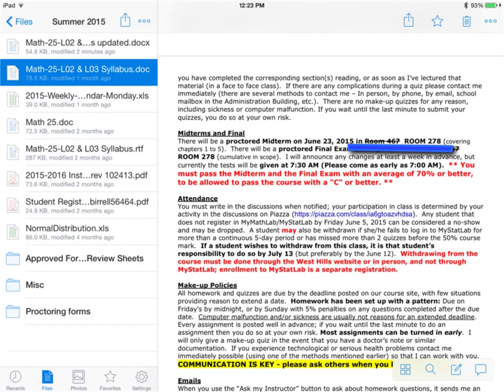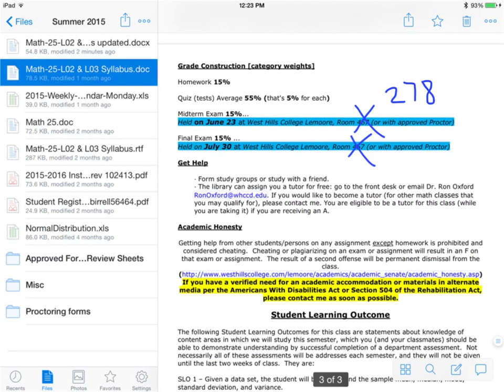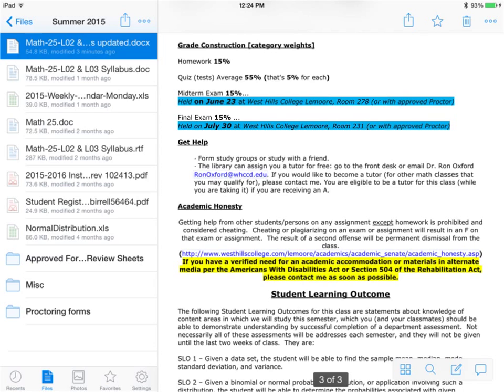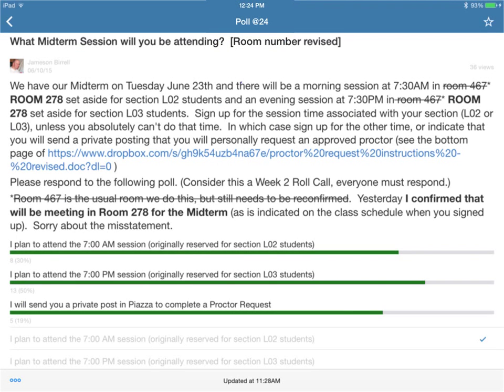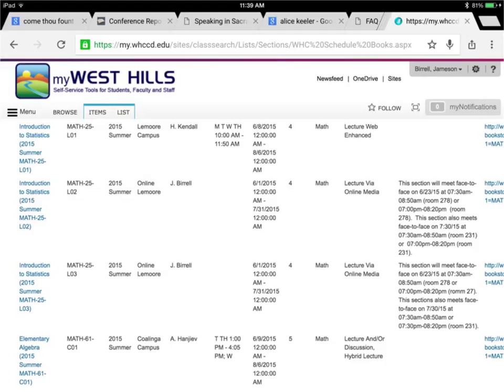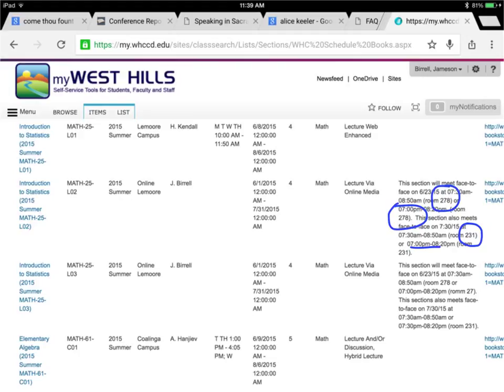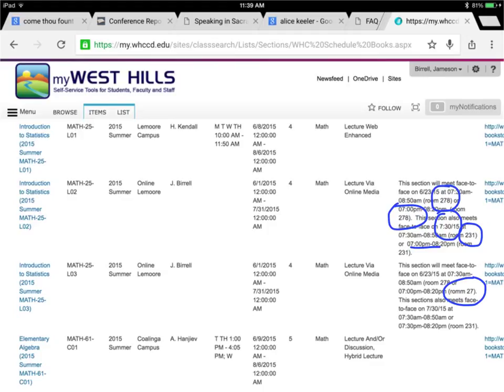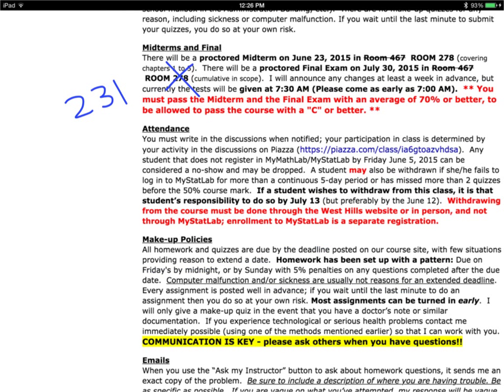Math 25 SU '15 Final Ex Location Change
This video is to show the reason why we made a room change for the Final Exam to be in room 231.